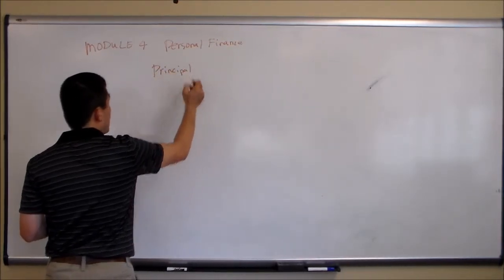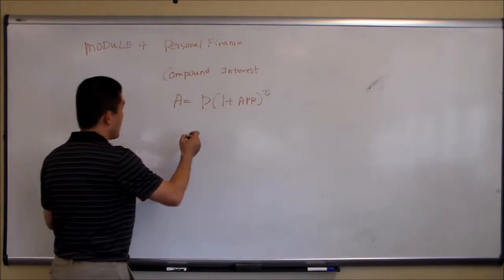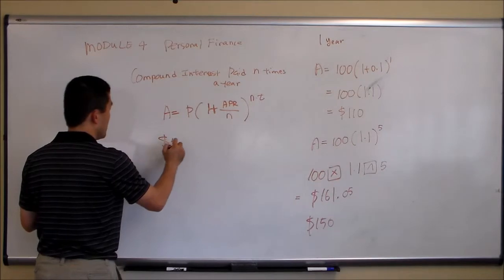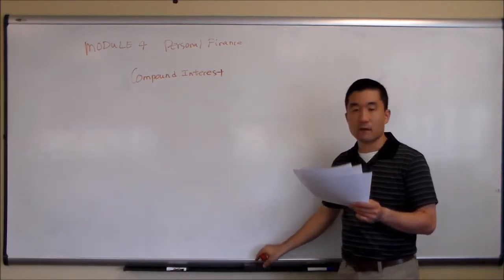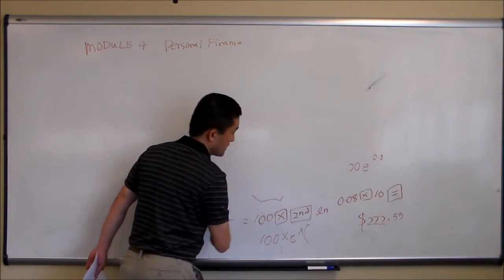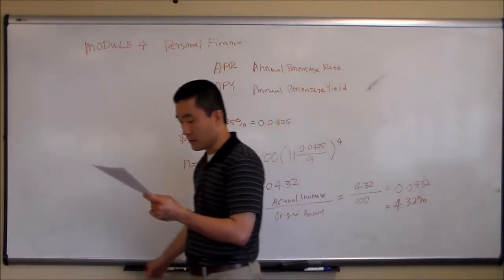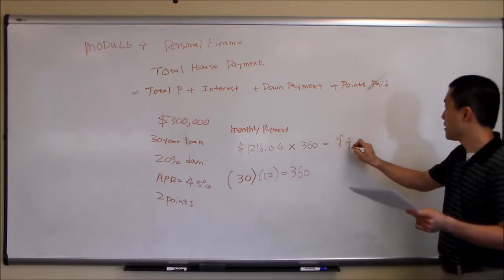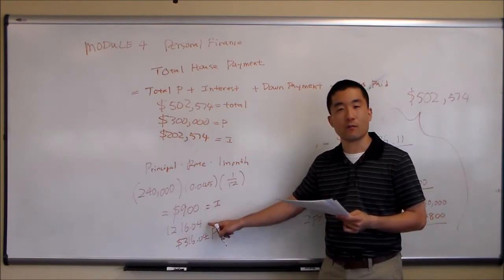G161 Quantitative Literacy Module 04